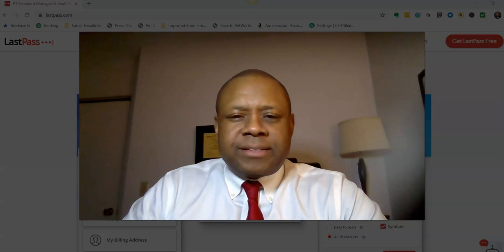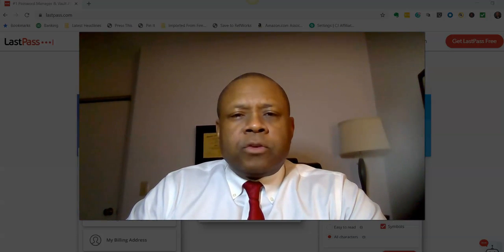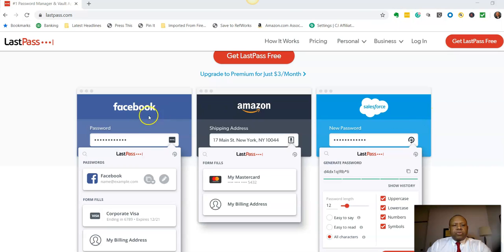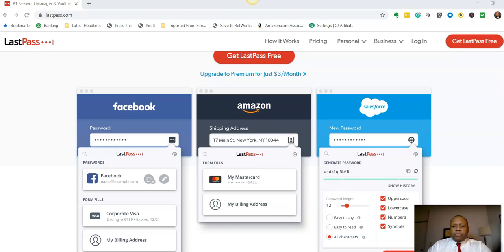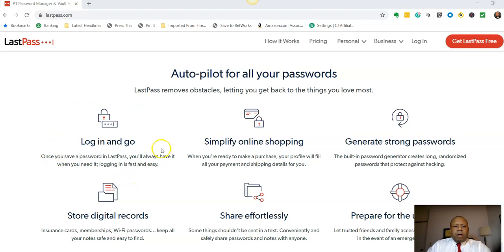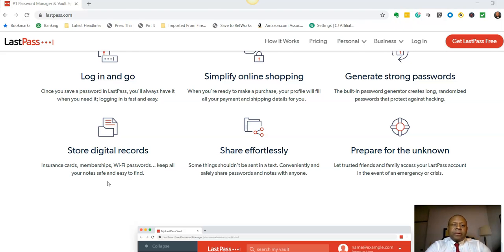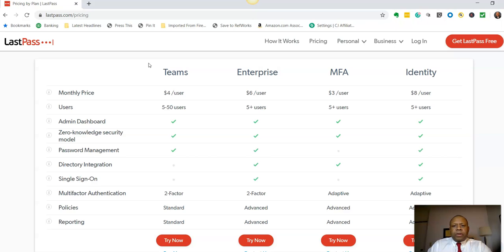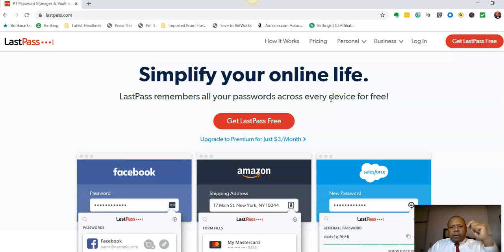Lastpass.com Password Manager System Demo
This video is a password management system to store all of the passwords you use on my browers and smart devices.

Apple Airpods
Amazon Fire Stick TV
ROKU Streaming Stick+
Kindle e-Reader
Amazon Gift Cards
Amazon Best Selling Products
Amazon Echo Dot - Alexa
Amazon Echo Show - Alexa
Amazon Echo Show - Smart Display - Alexa
GoPro Hero
Apple Watch

Contact Mack Jackson Jr.